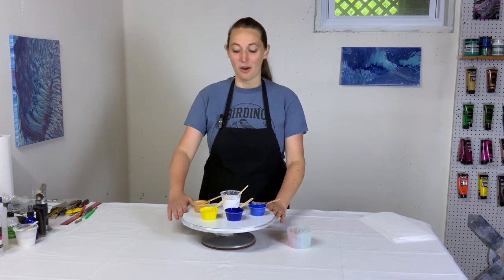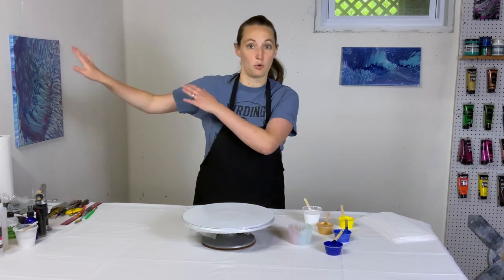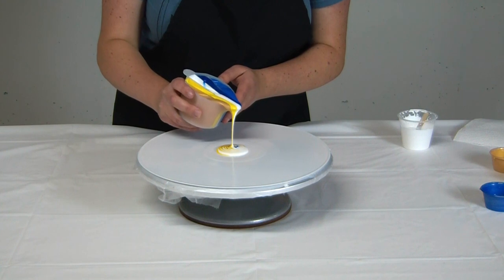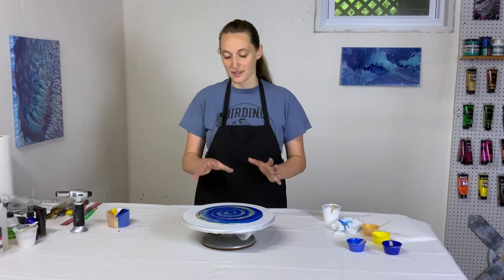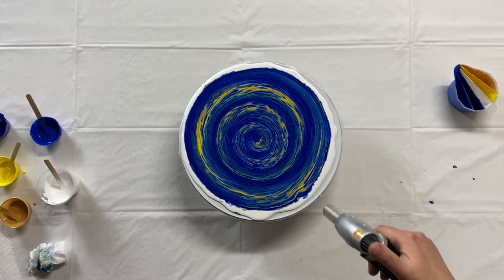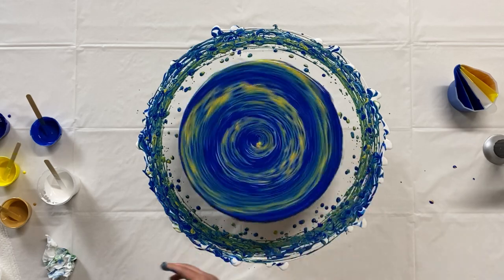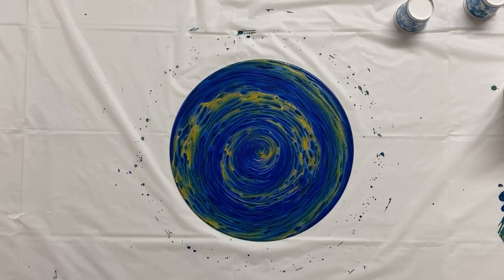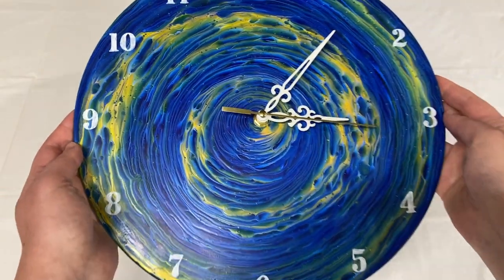Pouring A West Virginia Clock! 💙💛 Fluid Painting On A Vinyl Record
Almost heaven, West Virginia! Today I’m painting for my home state in a WVU-colors clock!

I’m painting on an old vinyl record for this clock, using a split cup and a ring pour technique. Even though my hand was too shaky to get a clean ring, I totally love how it turned out!

All my paints are mixed with Elmer’s glue-all and water (60% glue, 40% water). Rather than having a set ratio, I just added the glue mixture to the paint a bit at a time until it reached a medium consistency!
Titanium White (Creative Inspirations)
Phthalo Blue (Master’s Touch)
Metallic Blue (Artist’s Loft)
Primary Yellow (Blick Studio Acrylics)
Metallic Gold (Creative Inspirations)

You can find all kinds of acrylic pouring tips in this playlist, from prepping your canvas to cleaning silicone and varnishing it after painting